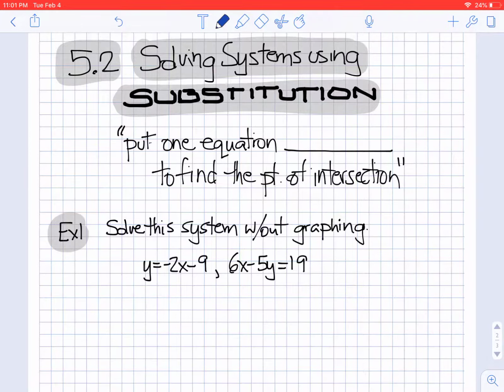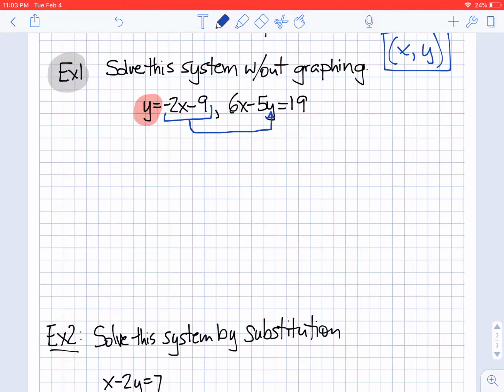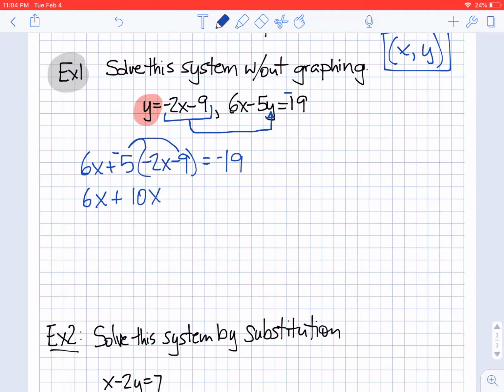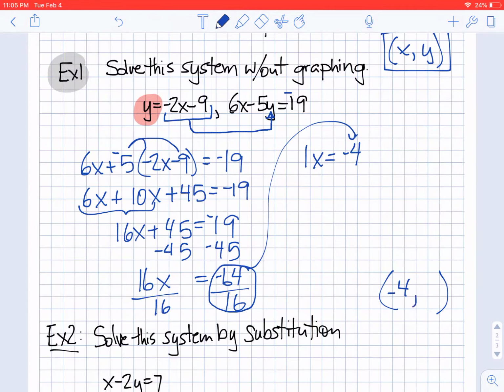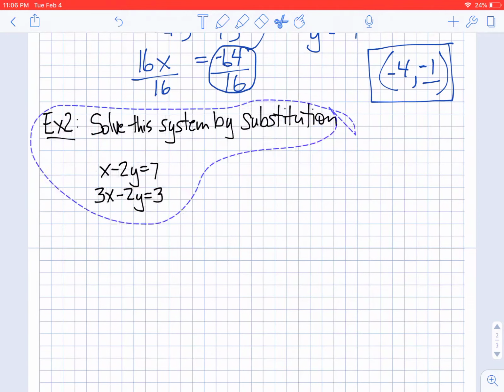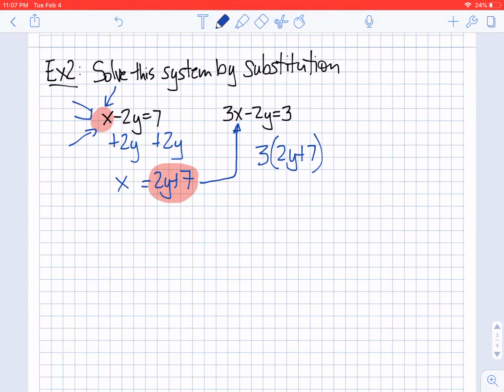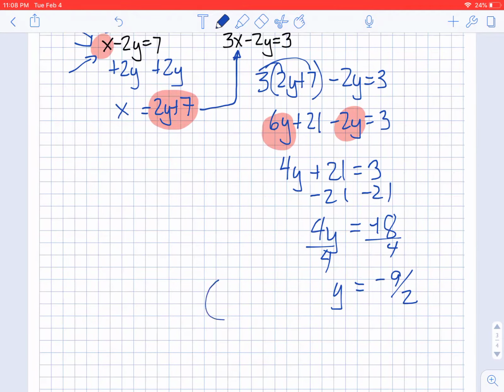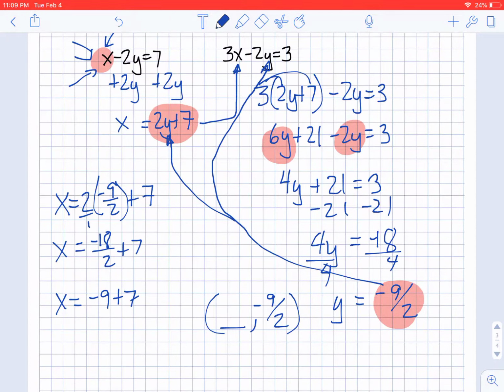5 2 Notes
Notes on using subsittution to solve a systems of equations.